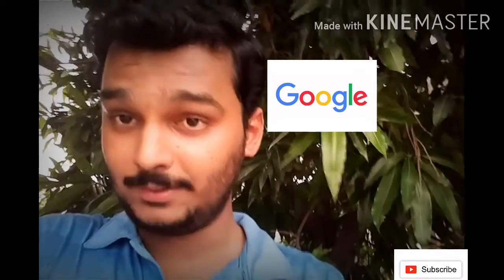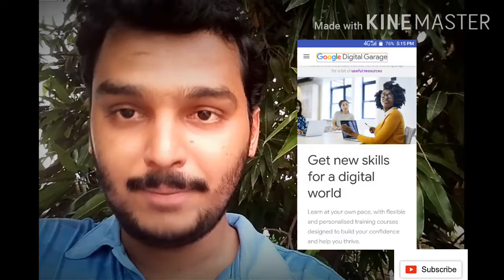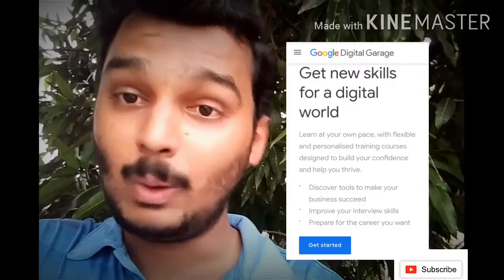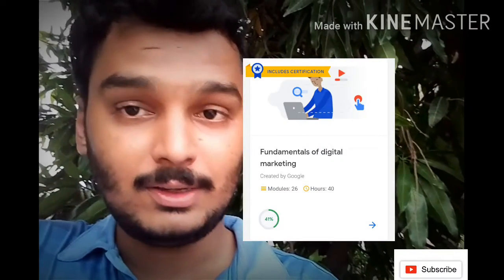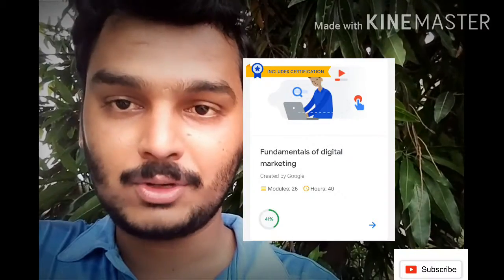Free online courses with free certificates from google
Hello guys,
There is a free courses organised by google I,e google digital garage. They are having enumerous amount of free courses and some include even certificate too so hurry up make use of your time in learning new things and get certificate of it from Google
Do register yourself in that free program by google